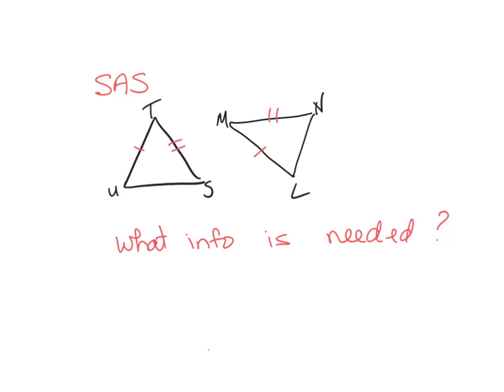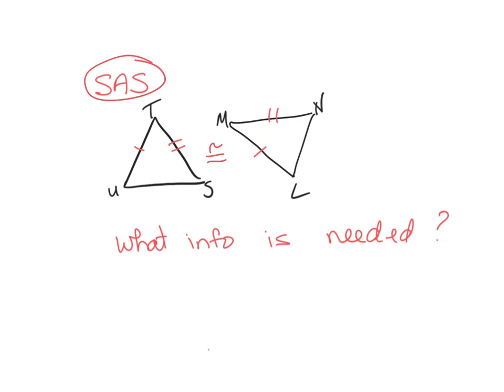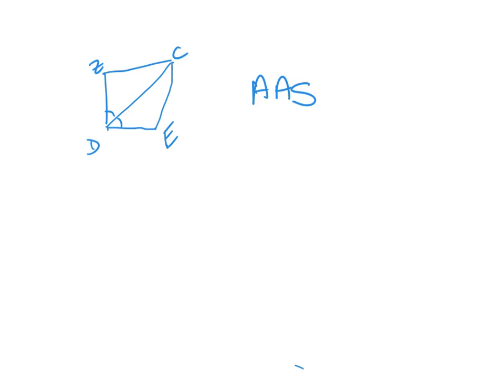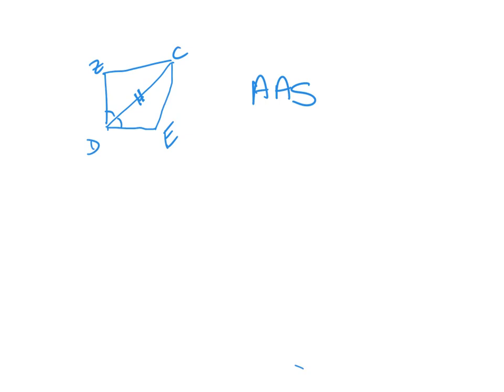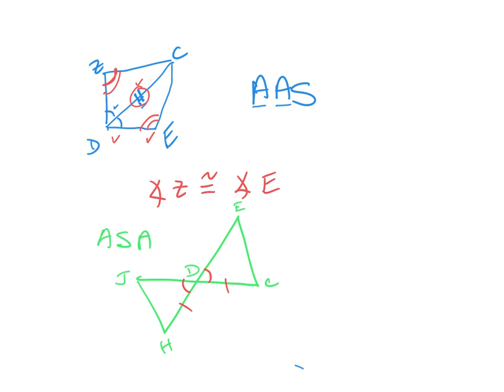10-8 Triangle Congruency